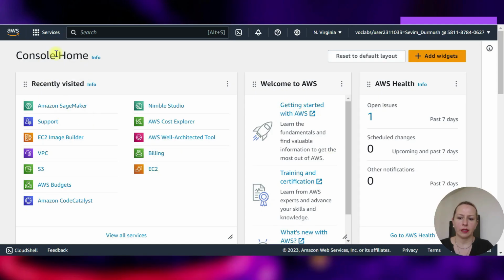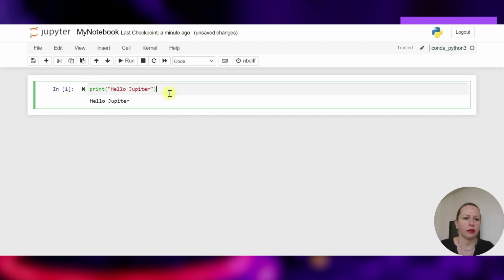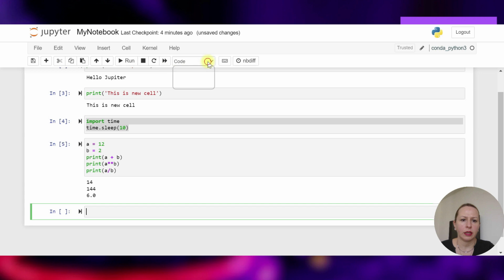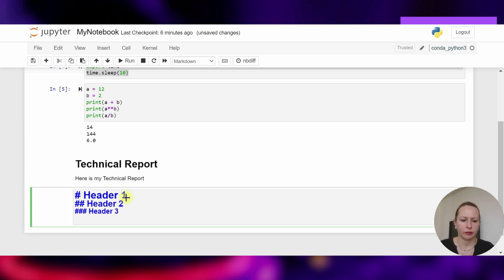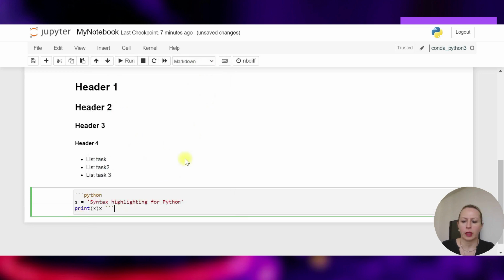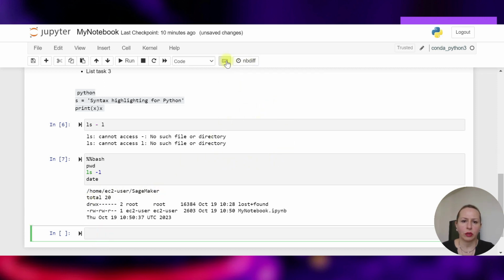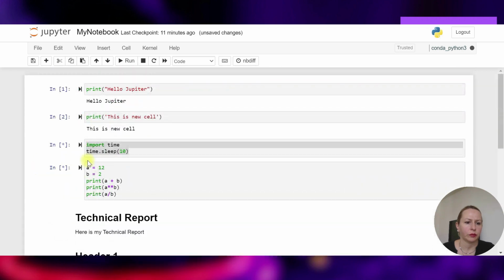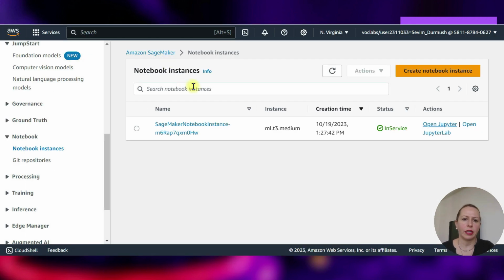CREATE Jupyter Notebook in SageMaker